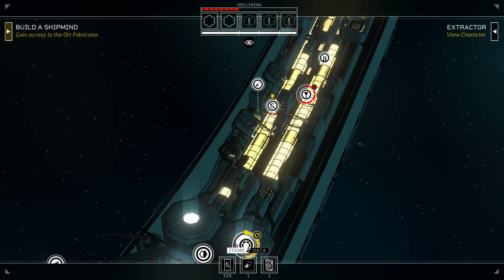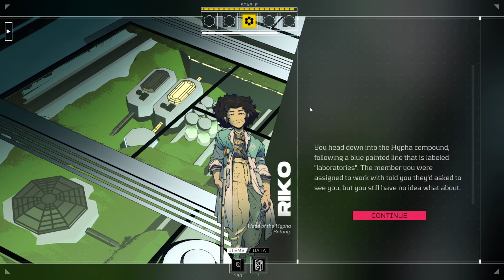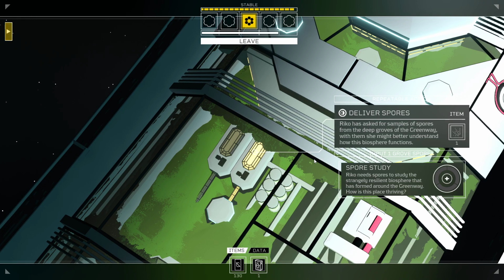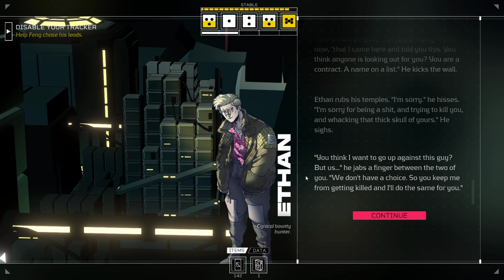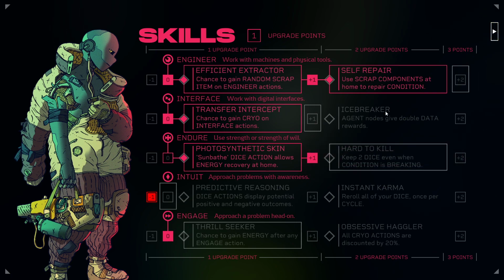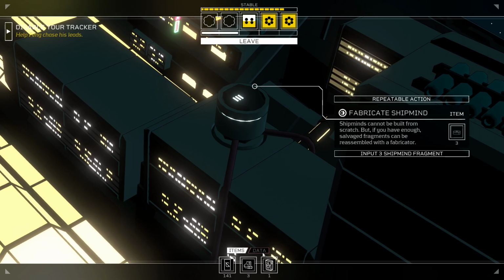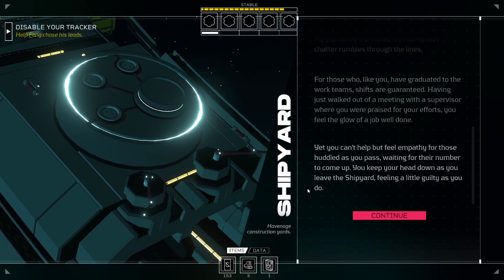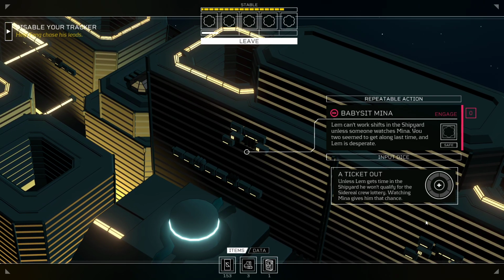Citizen Sleeper - with Commentary - Part 13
Roleplaying in the ruins of interplanetary capitalism. Live the life of an escaped worker, washed-up on a lawless station at the edge of an interstellar society. Inspired by the flexibility and freedom of TTRPGs, explore the station, choose your friends, escape your past and change your future.